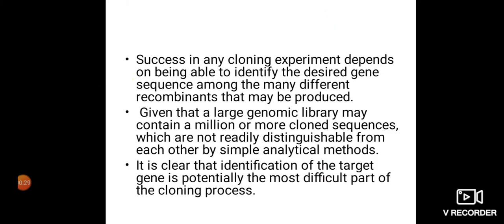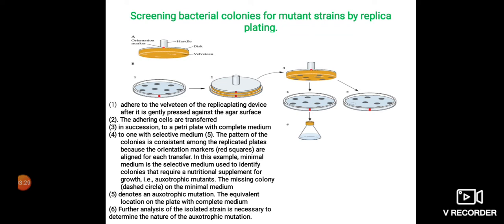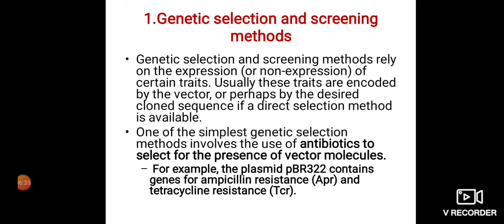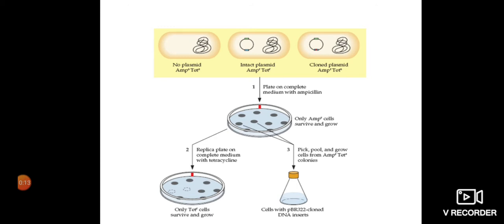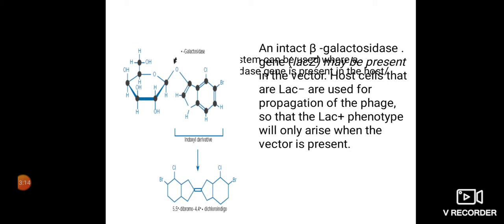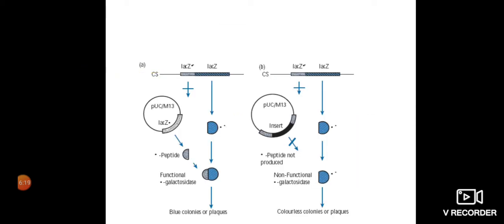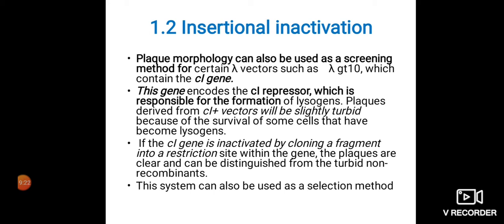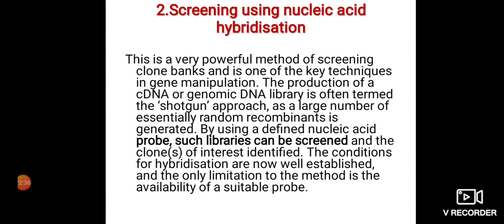9 April 2020